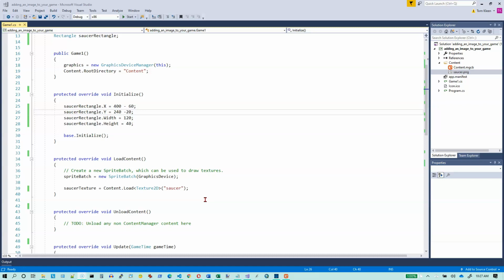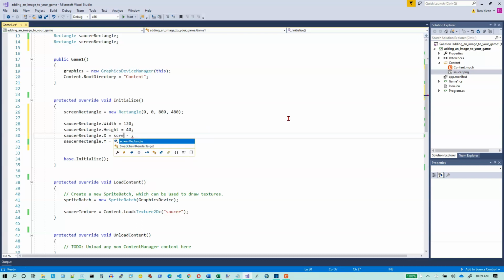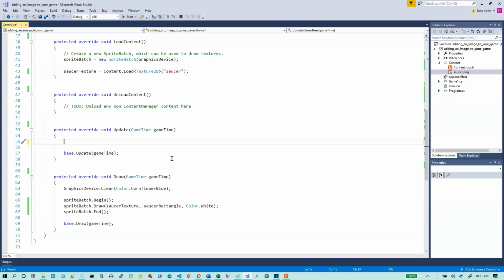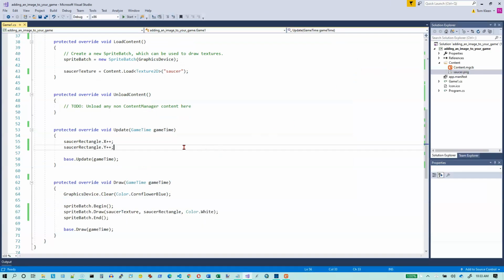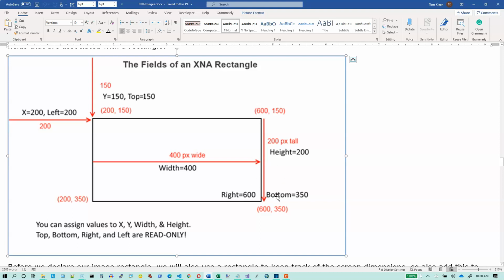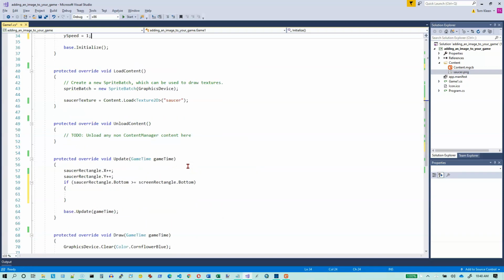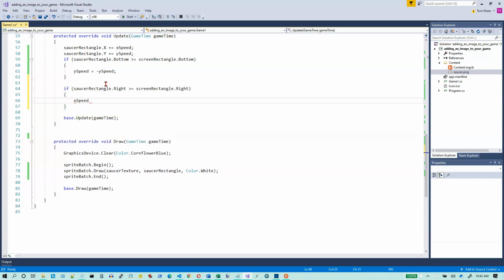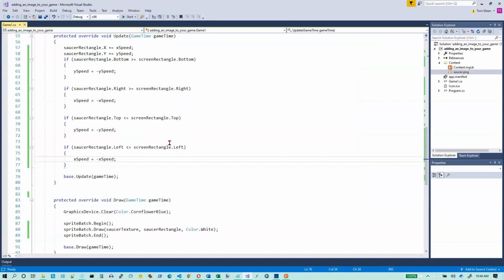C#/Monogame: Moving an image and keeping it on the screen.